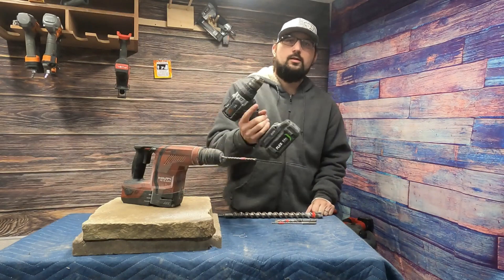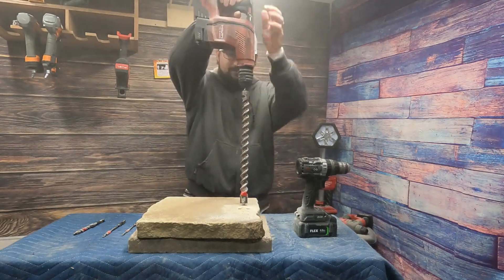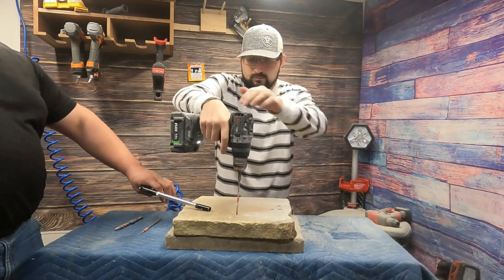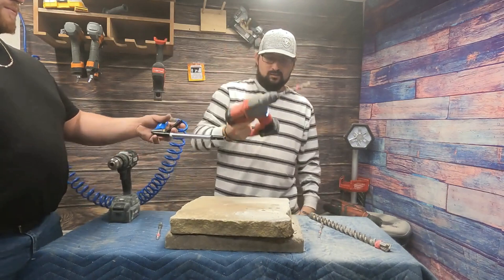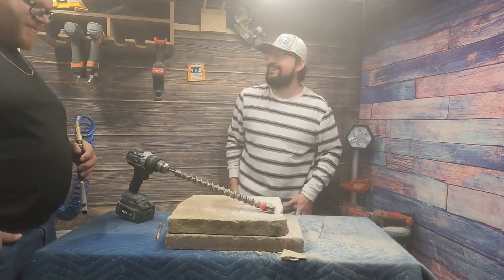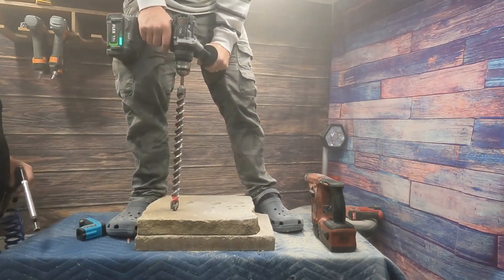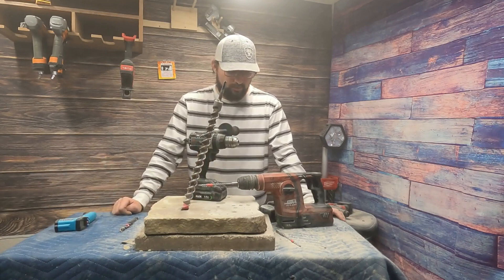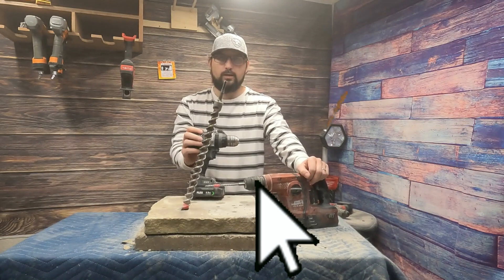Can a Hammer drill be better than an SDS ??? Hammer Drill Vs Rotary Hammer Feat- Flex vs Hilti!!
The FLEX 24V Brushless 1/2-in. 2-Speed Drill Driver with Turbo Mode dominates drilling applications with industry-leading torque (1,400 in-lbs). Durable tool construction further ensures you're equipped for the long haul. Built-in LED lighting adds visibility in dark spaces. Anti-kickback protection detects tool jams letting you work confidently. This driver also delivers the FLEX Advantage of unmatched battery power, runtime, and faster charging. All backed by a limited lifetime warranty.
THE FLEX ADVANTAGE - 20% more power with 24V lithium, 25% longer runtime with THERMA-TECH™ heat management, up to 50% faster charging with high-power, dual fan chargers

SENSOR-FREE BRUSHLESS MOTOR - Every FLEX 24V tool is built around an intelligent sensor-free brushless motor designed to eliminate friction and optimized for higher efficiency and power

TURBO MODE - Increased speed for faster results

UNRIVALED TORQUE - Industry-leading torque at 1,400 in-Ibs

ANTI-KICKBACK - Advanced braking technology lets you work with confidence

1/2-INCH FULL-METAL RATCHETING CHUCK WITH CARBIDE TEETH - Long-lasting and reliable

LED LIGHT - Illuminates dark work areas

FLEX 24V CROSS-COMPATIBILITY - Compatible with all FLEX 24V batteries, chargers, and tools. This kit includes (1) 2.5Ah Lithium-Ion Battery, (1) 5.0Ah Lithium-Ion Battery and 160W Fast Charger

FLEX FOUNDERS LIMITED LIFETIME WARRANTY - Register your new FLEX tool, battery, or charger within 30 days of purchase through December 31, 2022 to receive a limited lifetime warranty

CA Residents:
 Prop 65 Warning(s)